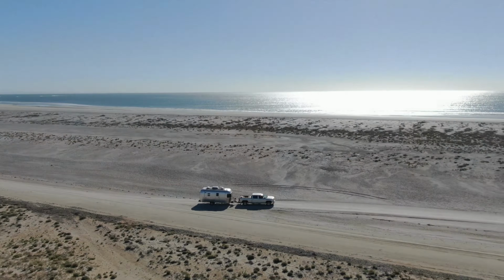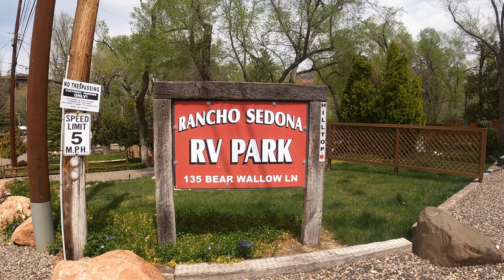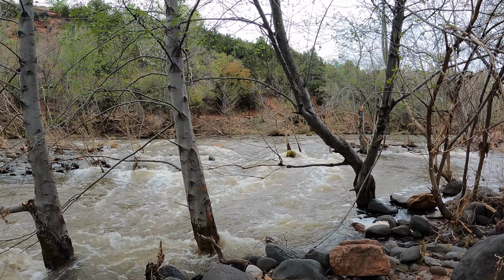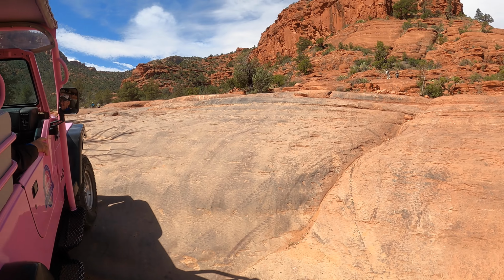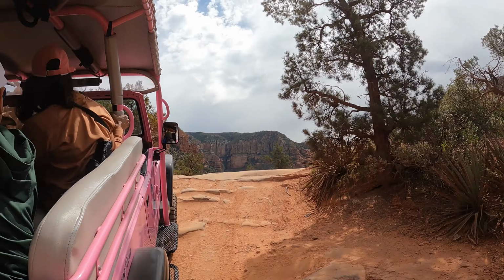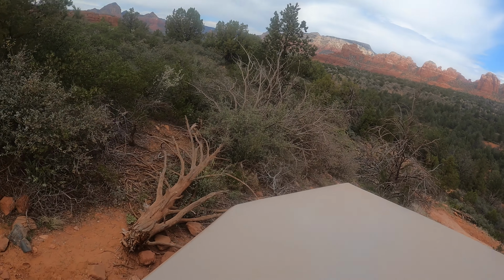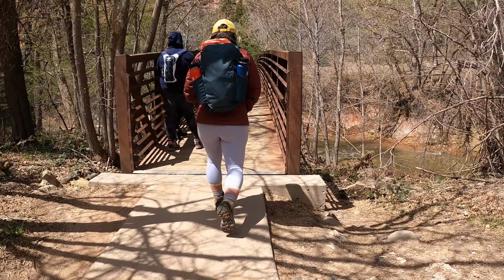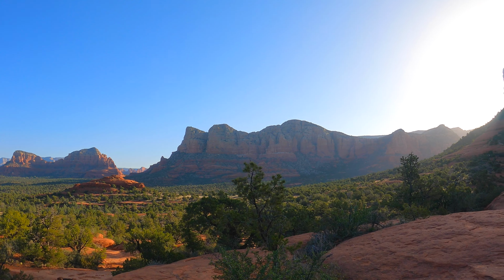Sedona, Arizona | RV travel camping hiking (Ep. 4)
Explore red rock country camping with us at Rancho Sedona RV Campground in this episode of Airstream Expeditions.

CAMPSITE

CREDITS

* All stock phots and videos in this episode is licensed from Canva

ABOUT US

Welcome to Airstream Expeditions.  We focus on RV-centric exploring and also love outdoor activities including hiking, fishing, scuba diving, kayaking and exploring new places.

We're based in Pasadena, CA, and invite you to come along on our travels as we explore the United States and Baja California.  Erica and I are avid travelers and love love adventure.  We are not full timers and we try to get out and explore as much as we can.

We hope to provide you with the information needed to plan your next adventure. We'll also provide tips and insight on the equipment we use and Airstream travel trailer maintenance. We hope to be your one stop shop for planning and travel videos to make your next outing a great one! Also, don't forget that now is the time to. GET OUT AND EXPLORE!